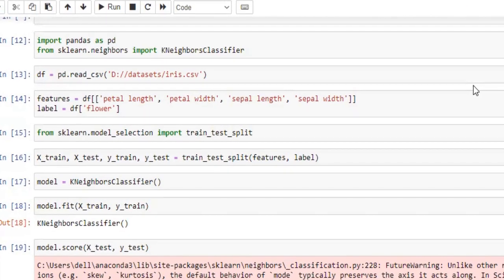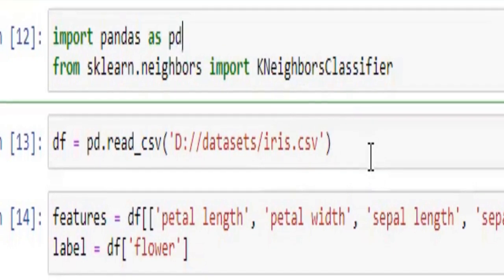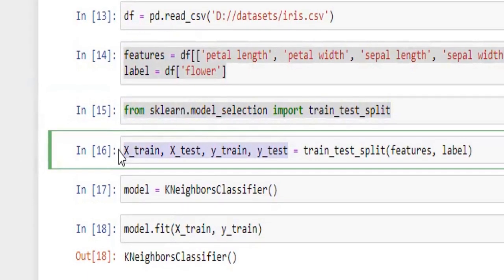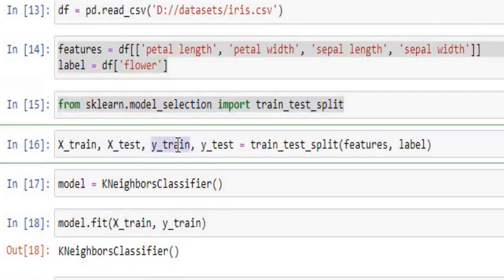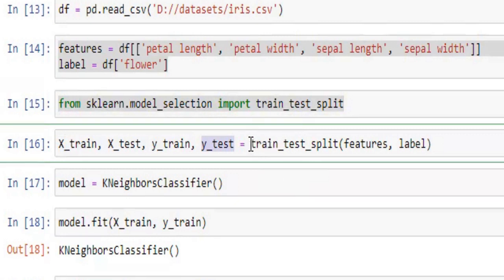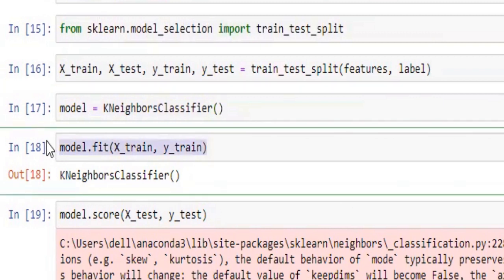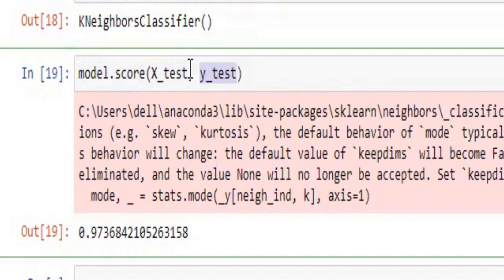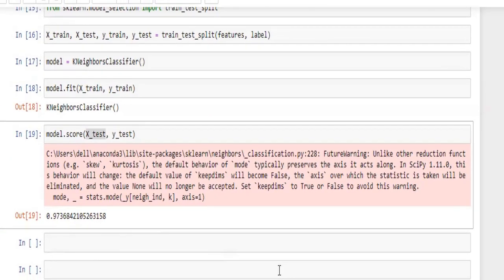Calculating accuracy of iris machine learning model, how to calculate accuracy of ml model, python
In this video we will be calculating accuracy of one of the machine learning model that we designed in one of the previous lecture. We will use train_test_split method which is well explained in previous lecture as well.